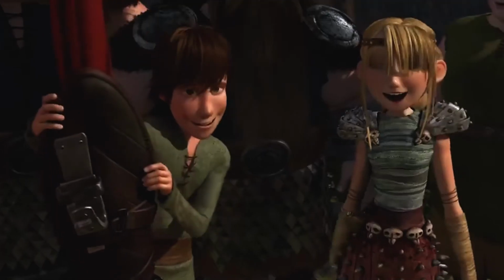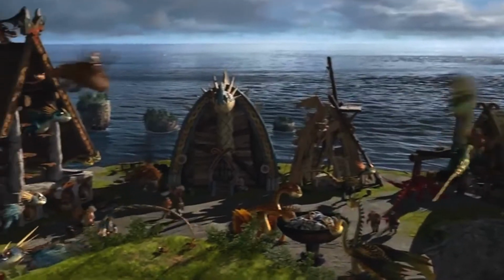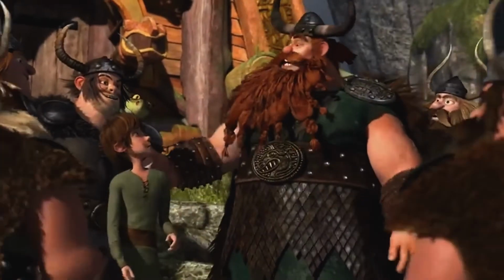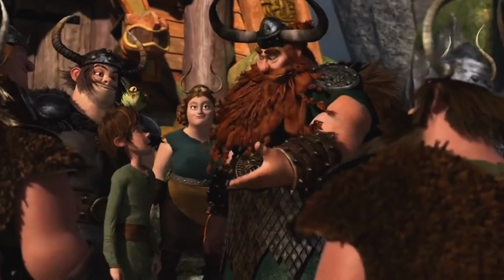The 12 ARCHETYPES (and SHADOWS) in REAL stories! (Part 2) | Part 4 of the ARCHETYPES Series!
Okay, so we've talked each of the 12 character archetypes and how to write them, but what do they look like in real life? How do these archetypes show up in successful, tried and true stories?

In this video, we're going to answer that question for the second 6 archetypes, INCLUDING the shadow type--the archetype's dark side. Let's look at 12 awesome characters and how their traits, backstories, and character arcs fit each archetype and shadow!

TIMESTAMPS:
0:00 - Intro
0:59 - How to write shadow archetypes
2:37 - The Lover: Anna
5:40 - The Seducer: Joe Goldberg
8:40 - The Jester: Jack Sparrow
12:28 - The Trickster: The Joker
15:05 - The Orphan: Hiccup
18:23 - The Follower: The Prowler
20:31 - The Caregiver: Neytiri
23:50 - The Tormentor: Maleficent
28:43 - The Ruler: Leslie Knope
32:56 - The Tyrant: President Snow
36:26 - The Creator/The Destroyer: Te Fiti/Te Ka
39:34 - Summary + outro

Don't miss any updates!